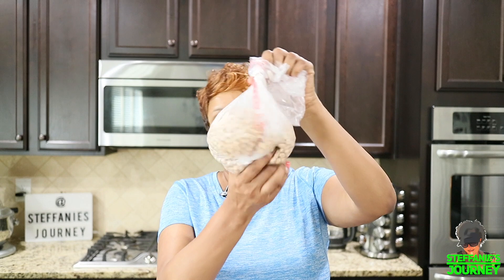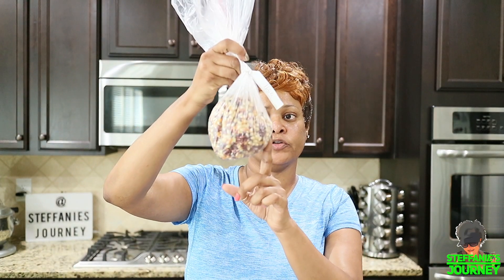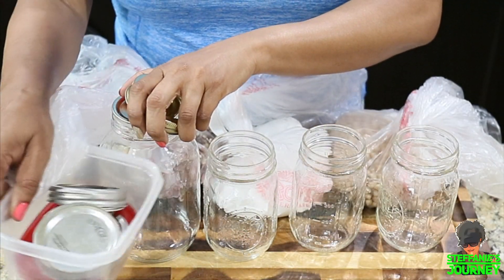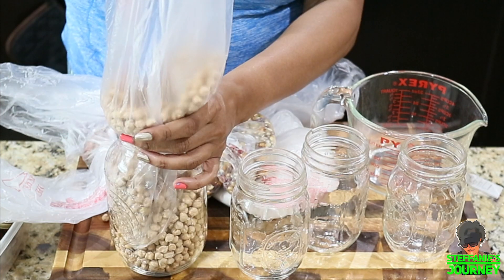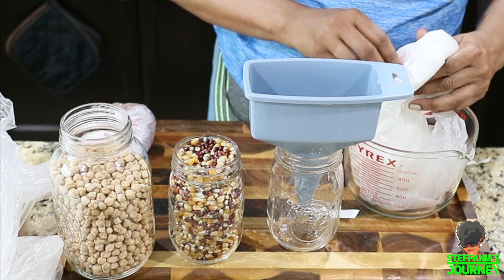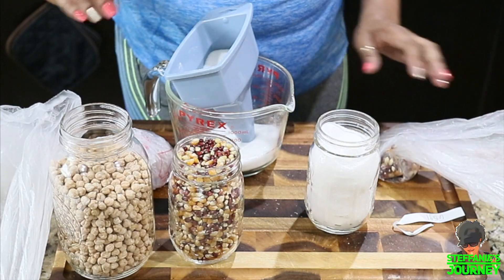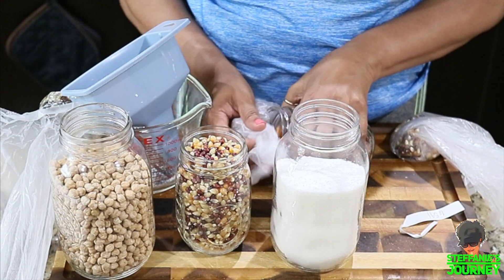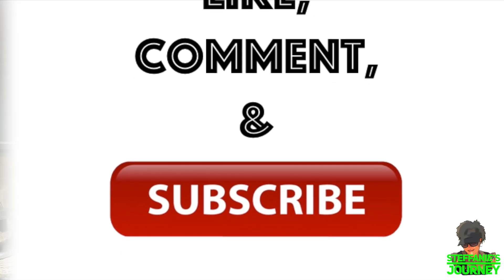Buying in Bulk at Sprouts Farmers Market || Steffanie's Journey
Hey Y’all!

Welcome back to “Steffanie’s Journey” for video #106, check out my  “Buying in Bulk at Sprouts Farmers Market", and how I store them!   I hope that you enjoy the video!! Luv You Guys!!!

► Prior Video:
► Main Channel Videos:
PLAN with Me | Jul 01-07, 2019 | x JamisonReidDesigns | EC Life Planner || Designs By Steffanie

► ETSY Shop
DesignsBySteffanie

Commonly Asked Questions:
iMovie